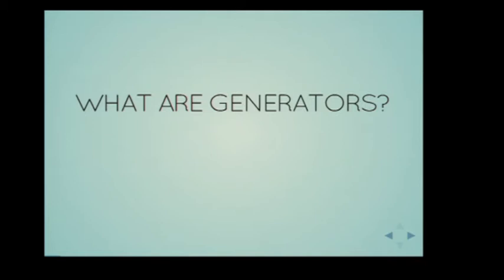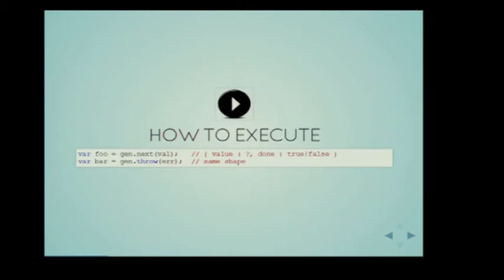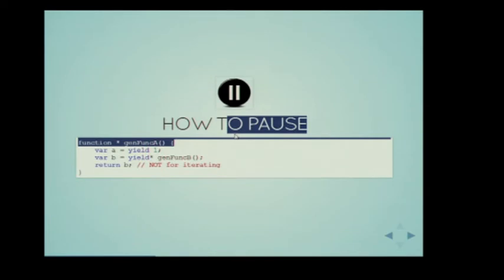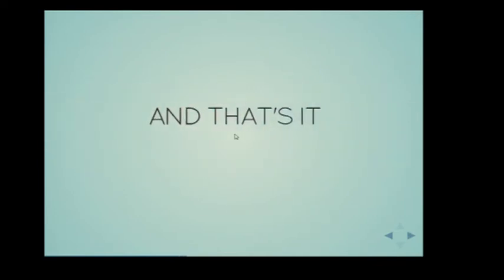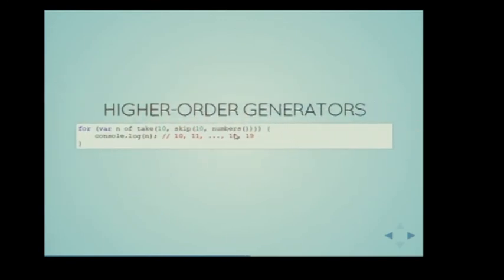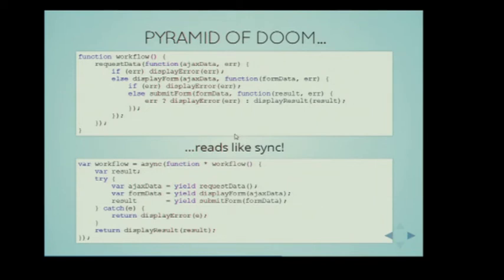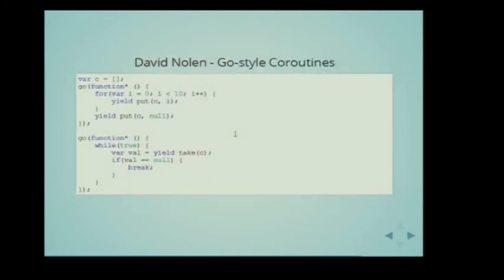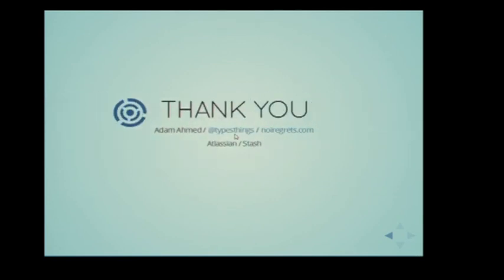Adam Ahmed - I Yield for Generators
ES6 is here and it's bringing some awesome new features to Javascript. My favorite? Generator functions. No matter what kind of code you're writing, from graphics processing to simple AJAX requests, generators are an excellent tool to make your code more performant and more maintainable at the same time. It's a bold claim, but in this session you'll learn how ES6 generators keep your code timeless while delivering the infinite on a finite platter.